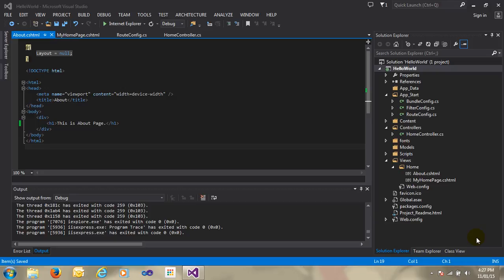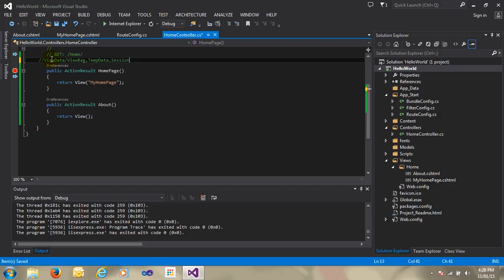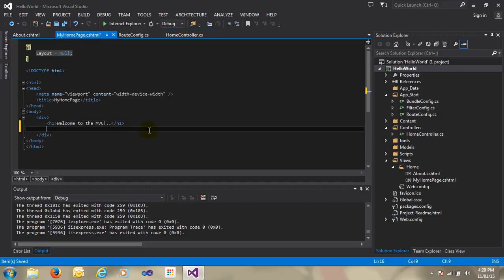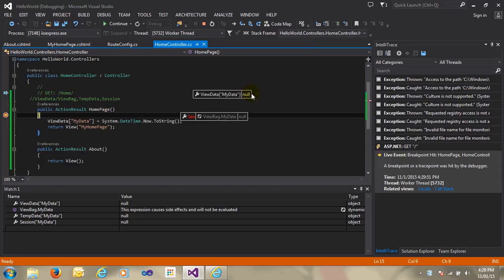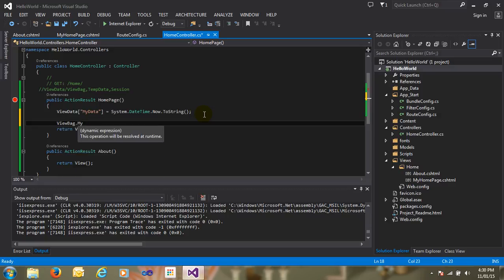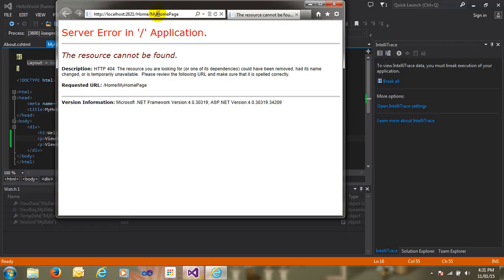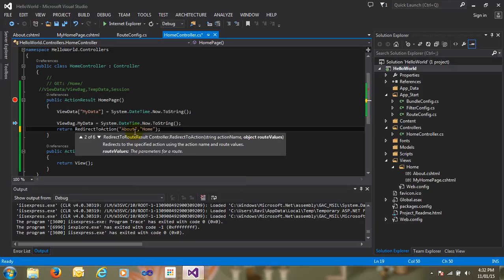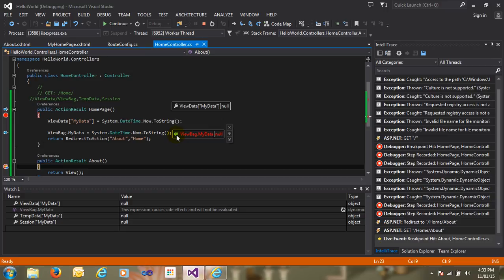MVC Training Part 4 How To Pass Data Action To View In asp.Net MVC.